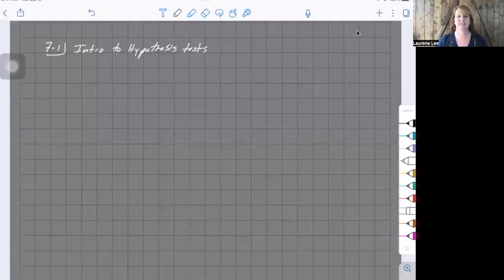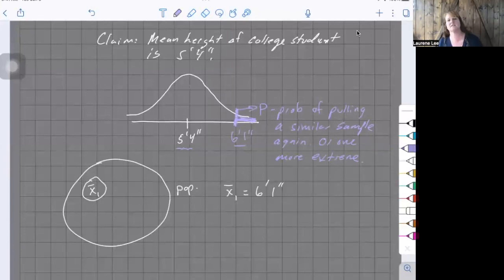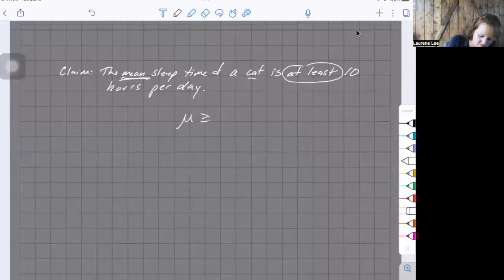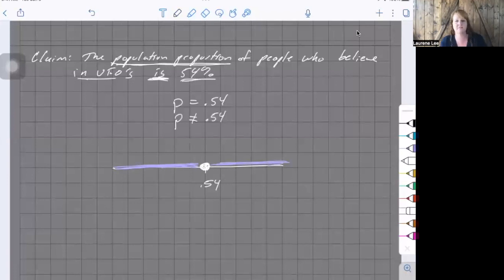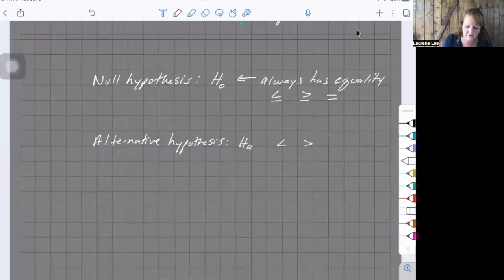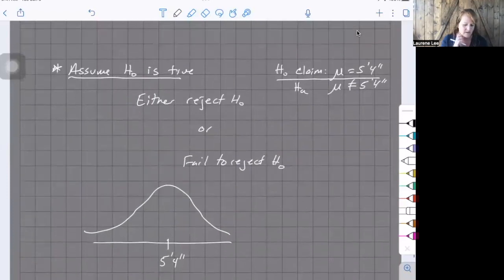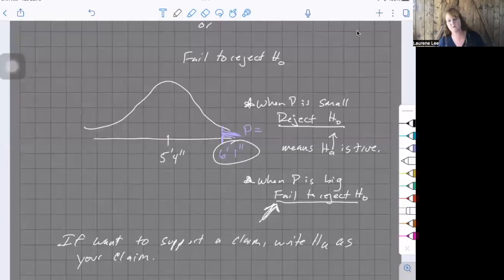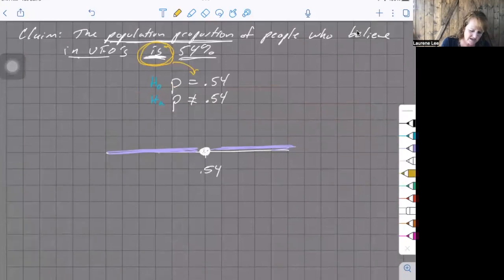Statistics 7 1 Intro to Hypothesis Tests HD 720p